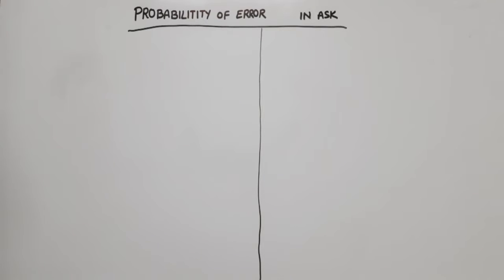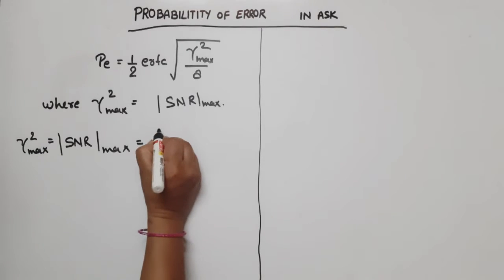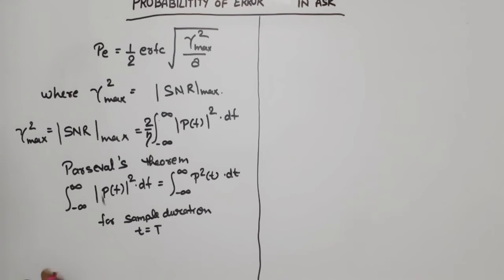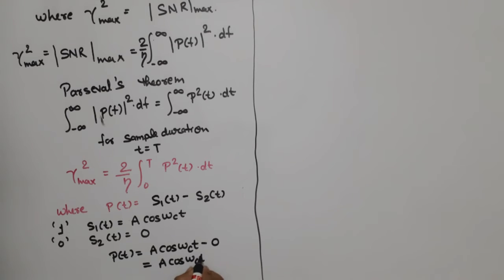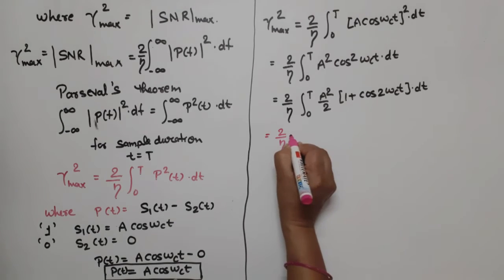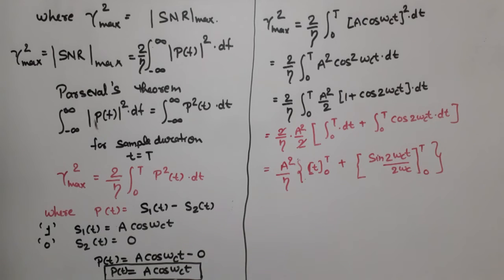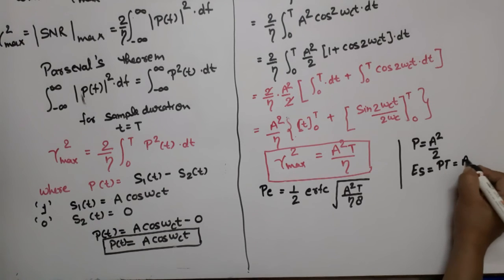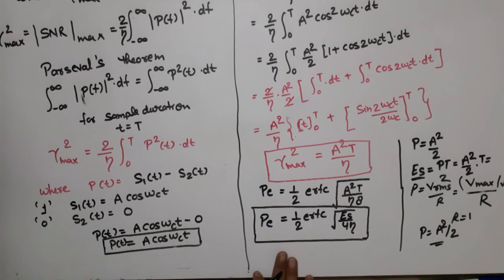UNIT-4 L3 | Probability of error of ASK | digital communication | Derivation of probability of error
digital communication
calculate probability of error in amplitude shift keying